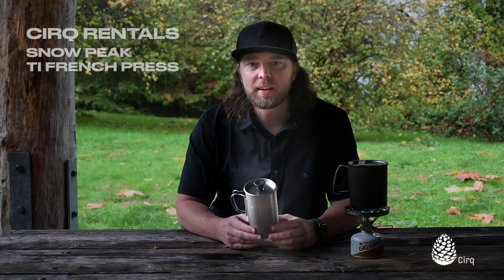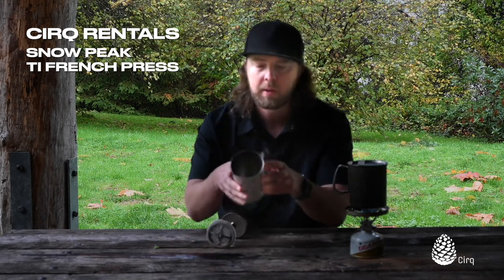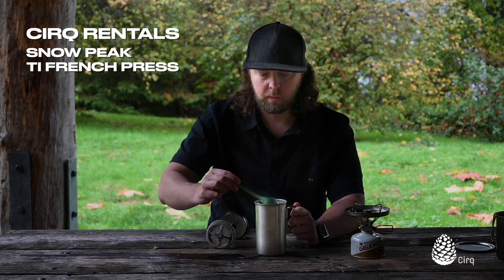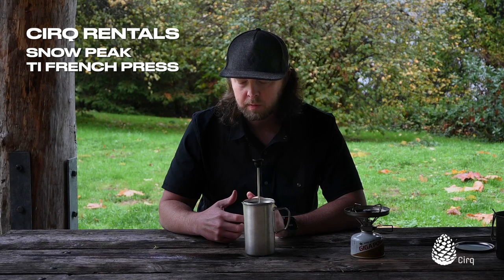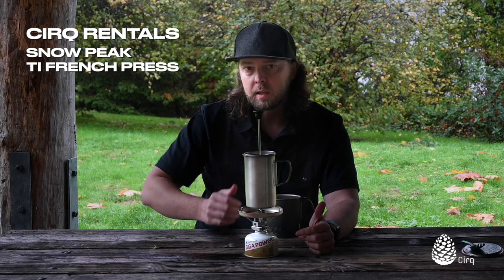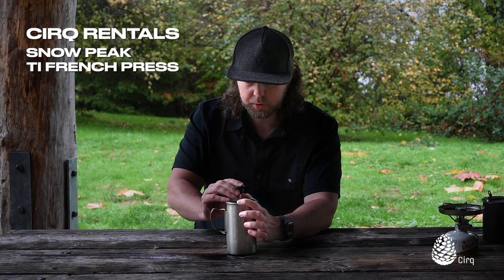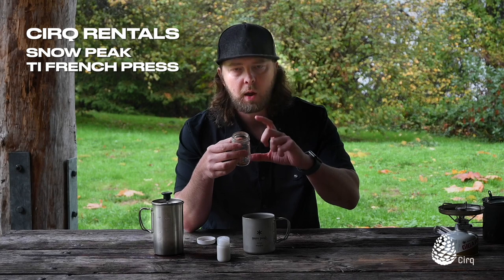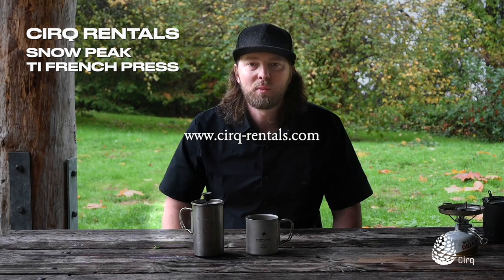Snow Peak Titanium French Press - Overview and Brew Tips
This video features the Snow Peak Titanium French Press, available for rent or demo We'll give an overview of the press as well as tips for brewing and preparing a gourmet cup of camp coffee with this ultralight titanium coffee press.